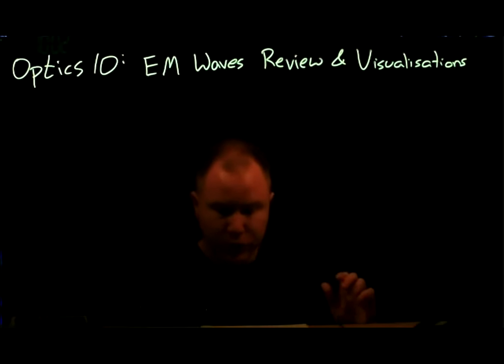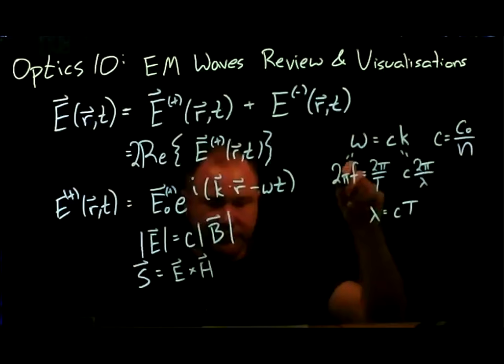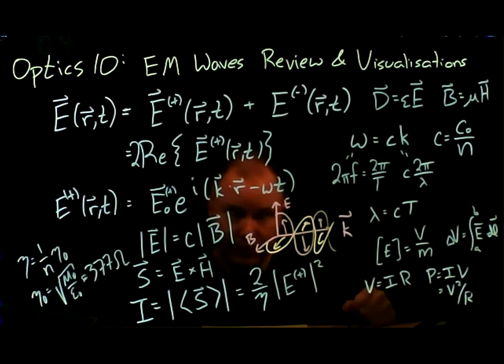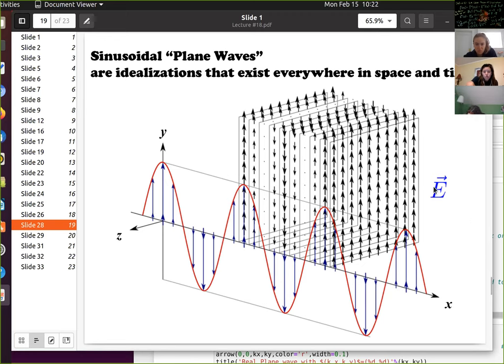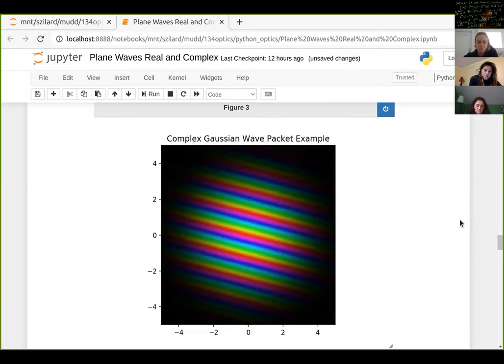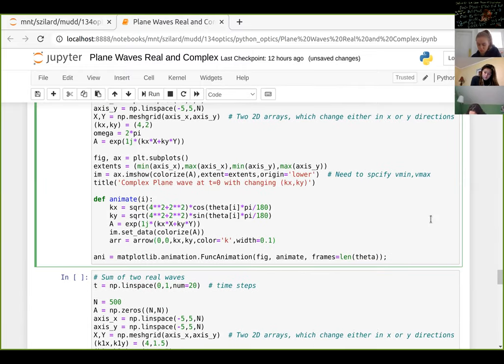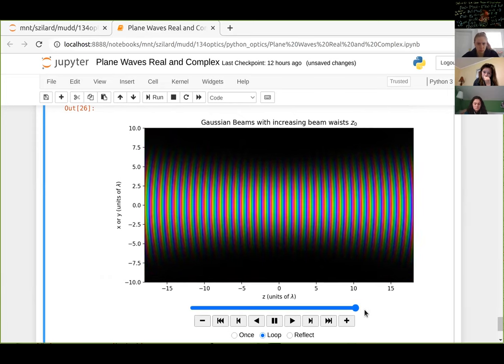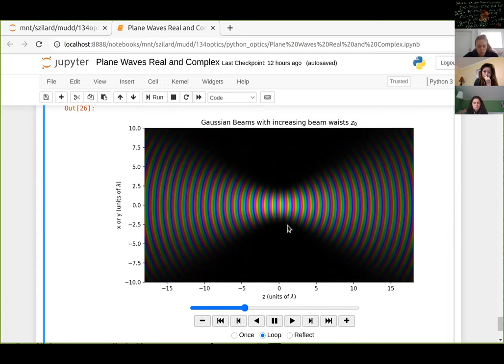Optics 10 Electromagnetic Waves: Review and Visualizations